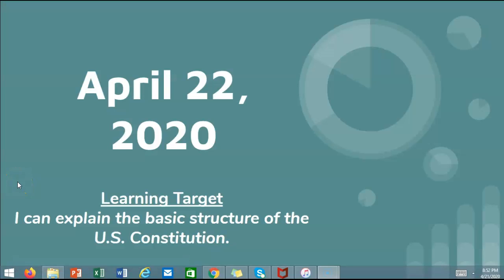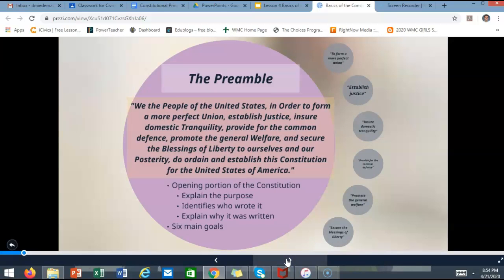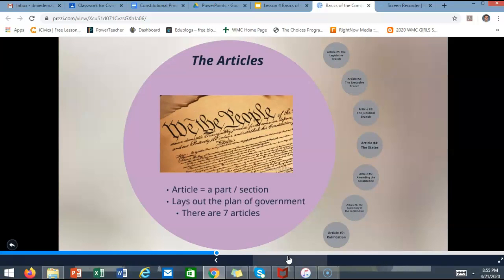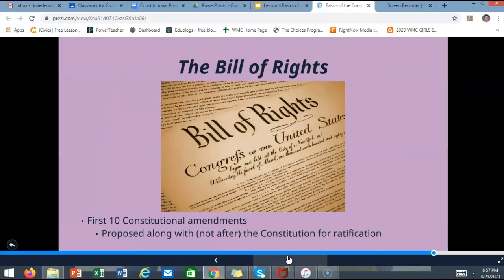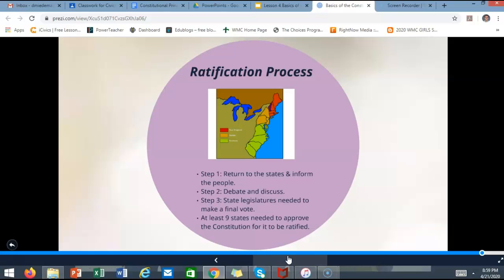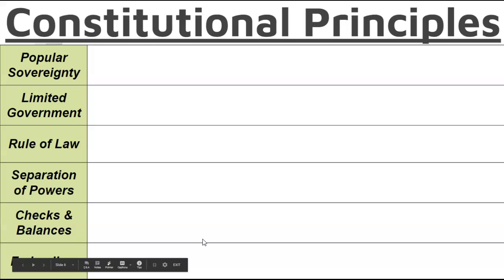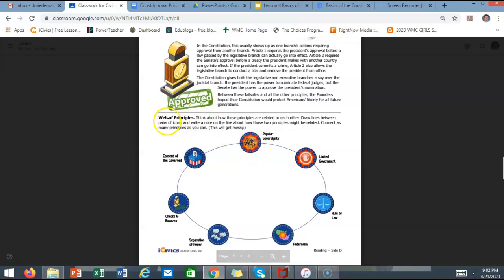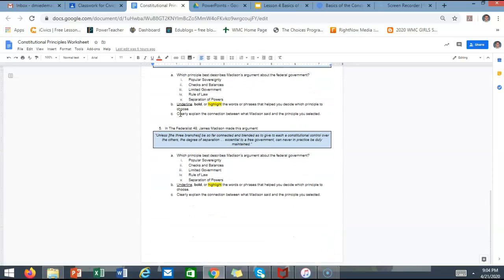CIV: April 22